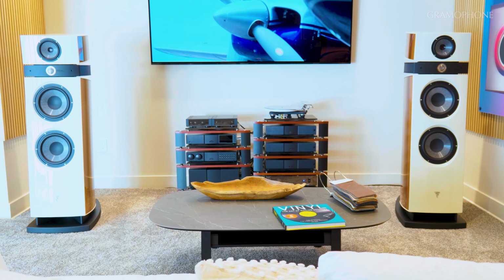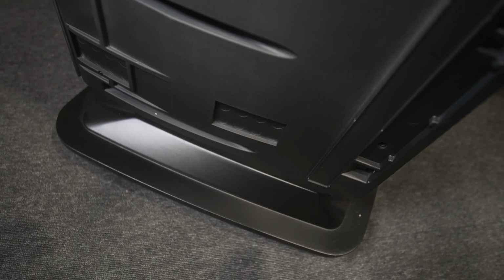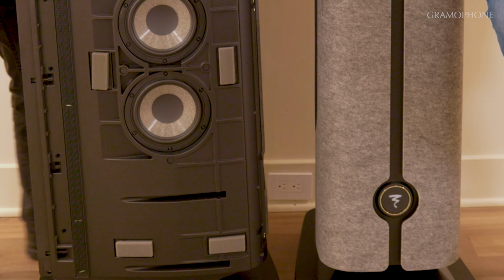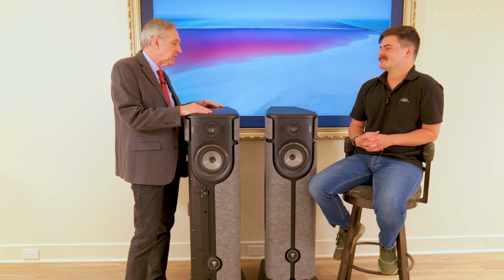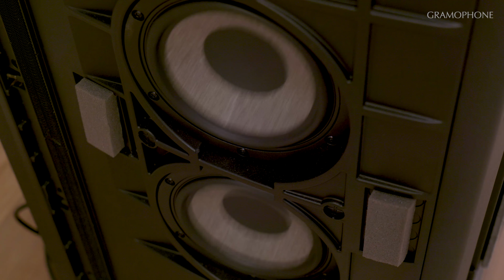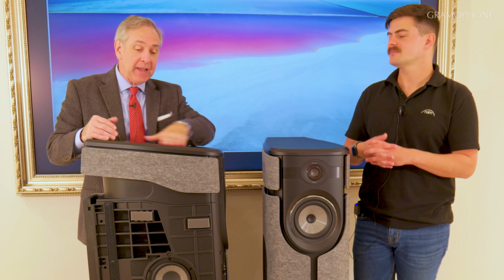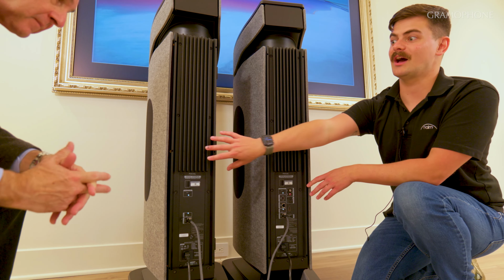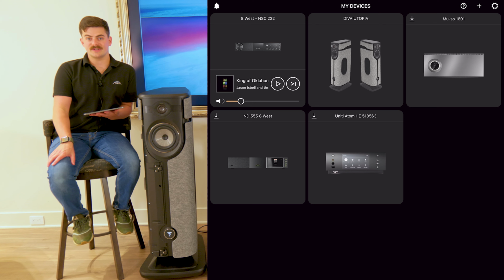Amazing Focal Diva Utopia Wireless System | Gramophone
A high-performance complete system! Wireless, active and connected, DIVA UTOPIA high-fidelity system sets a new standard for high-end sound, ensuring simplicity and accessibility.

The result of five years of intense development, DIVA UTOPIA is the realization of a long-held dream for the Focal loudspeaker and Naim electronics design and engineering teams. They wanted to create an easy-to-use high-fidelity loudspeaker with audiophile sound. Their vision: to create a liberating listening experience, offering active and wireless hi-fi excellence. The team has combined the distinctive Utopia loudspeaker quality, and Focal's many decades of acoustic know-how, with Naim's unrivaled expertise in electronics to bring DIVA UTOPIA to life. Every choice has been carefully considered and tested, from the loudspeakers to the cabinet, from the amplifier to the materials, to create an unsurpassed product.

Timestamps:
00:01 Intro; why was DIVA UTOPIA created?
02:19 Lifestyle considerations; easily changeable finishes
03:46 Integrated amplifiers, DAC's, active DSP, and drivers
06:06 Cabinet construction, drivers and tweeter
08:02 Plays loud, cleanly: DSP w/ 4 amps per speaker
11:10 Adjusting to your individual room
14:03 Connecting your video and audio sources
16:51 DIVA app makes song selection, video sources easy
18:17 Summing up and outdo